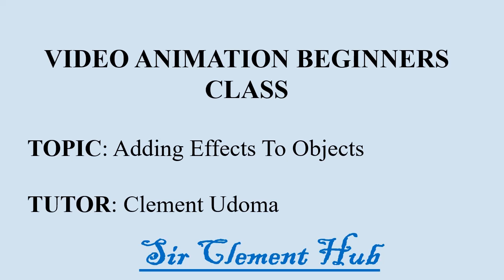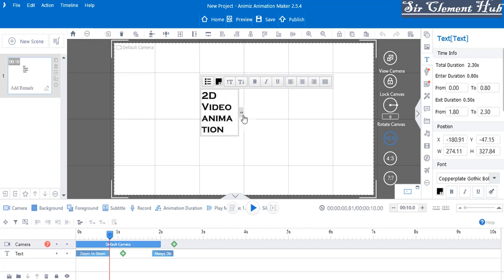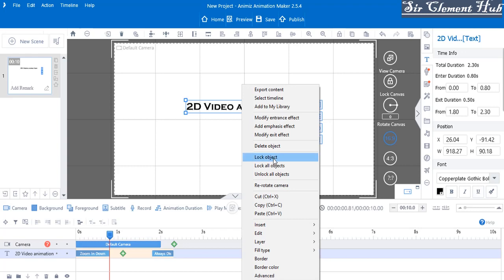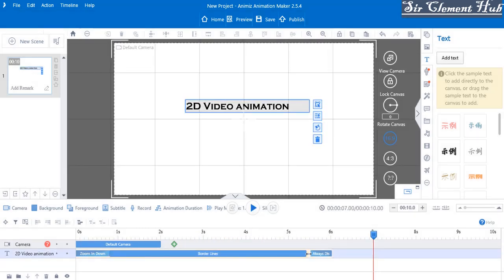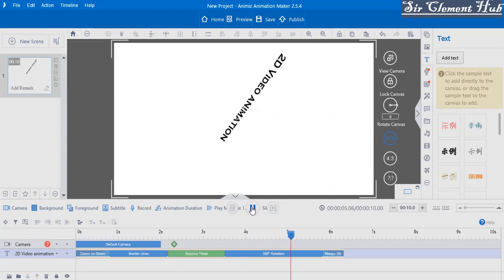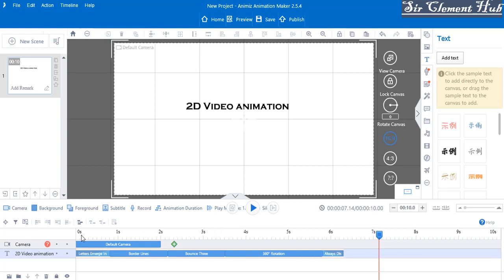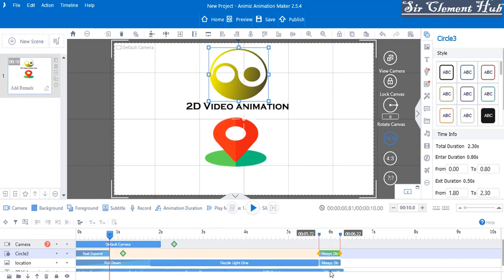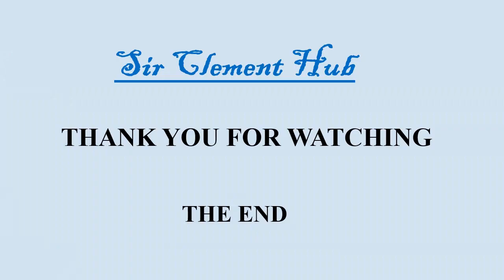Video Animation - Adding Effects To Objects On Animiz Animation Maker [2022]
Creating a video without adding effects is like manufacturing a motionless object. Effects are very important and necessary to add to objects while creating your video. In this video, you're going to learn the three types of effects and how to add them.

Video Title: Video Animation - Adding Effects To Objects On Animiz Animation Maker  [2022]